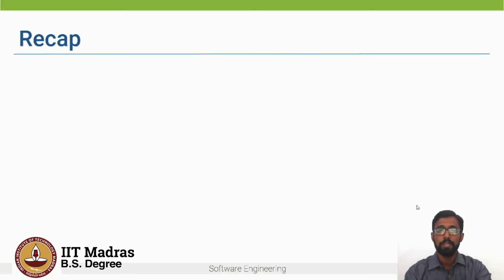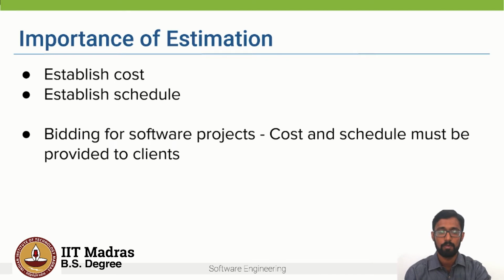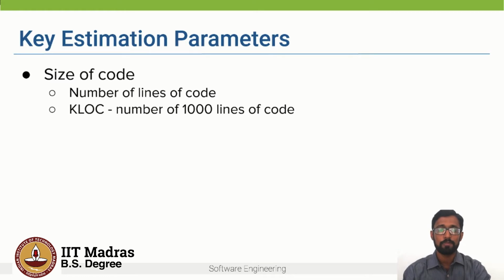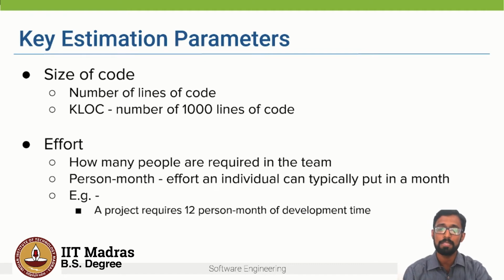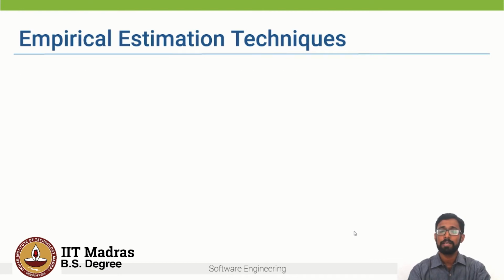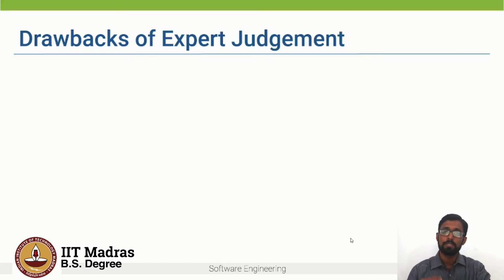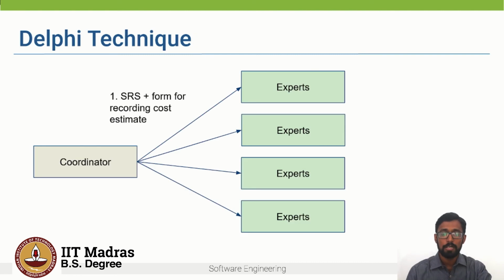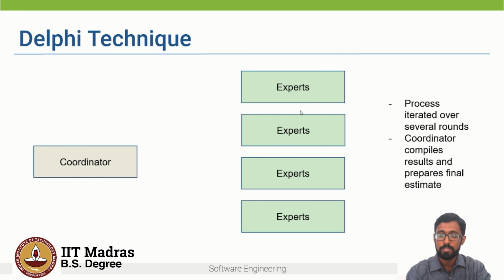W4_L2: Project estimation techniques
Video Overview
 Master the art of project estimation in software project management.
 In this video, you'll learn essential estimation techniques for accurately predicting costs, schedules, and resources — crucial for successful project planning and bidding.We’ll explain key estimation parameters like KLOC (thousands of lines of code) and effort (person-months), and explore empirical methods such as expert judgment and the Delphi technique. Discover their strengths, weaknesses, and best practices to improve the accuracy of your project estimates — ensuring you deliver projects on time and within budget.
 Whether you're a student, manager, or software engineer, this lecture will help you enhance your software project management skills and avoid common estimation pitfalls.

 IIT Madras offers four-year BS programmes that aim to provide quality education to all, irrespective of age, educational background, or location. The BS programme has multiple levels, which provide flexibility for students to exit at any of these levels. Depending on the courses completed and credits earned, learners can receive a Foundation Certificate from IITM CODE (Centre for Outreach and Digital Education), Diplomas from IIT Madras, or BSc/BS Degrees from IIT Madras.